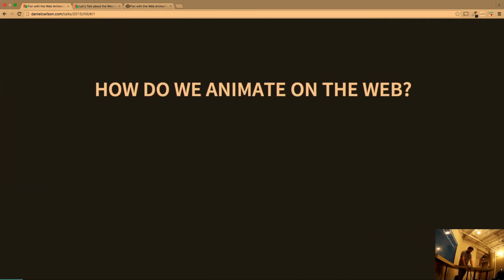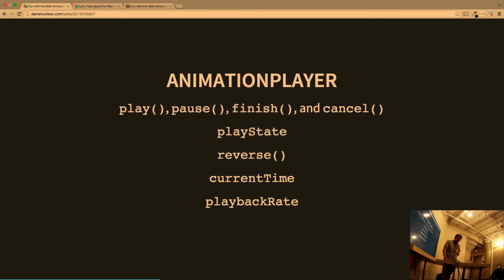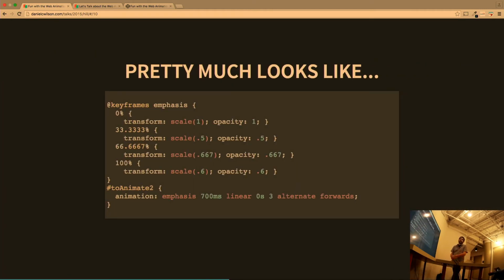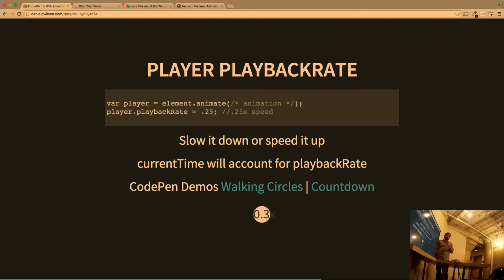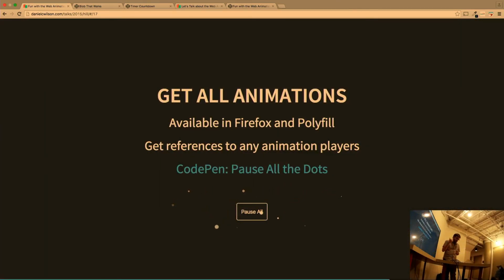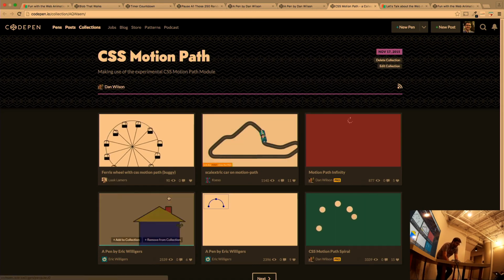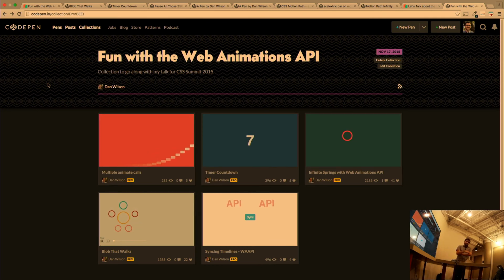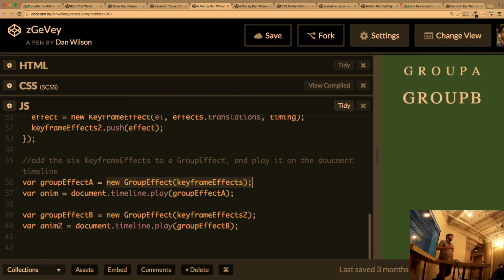Hill Country JS Meetup 2015-11-18 - Dan Wilson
Dan Wilson - Fun with the Web Animations API Today
CSS, SVG, and JS are converging on methods for animation, and we can already start exploring this new Web Animations API spec.  We'll talk about how to use the Web Animations API, compare the API to current methods, and find out how to make the smoothest animations possible.  Oh... and we'll see a lot of things move!